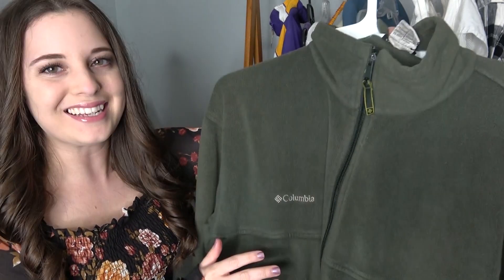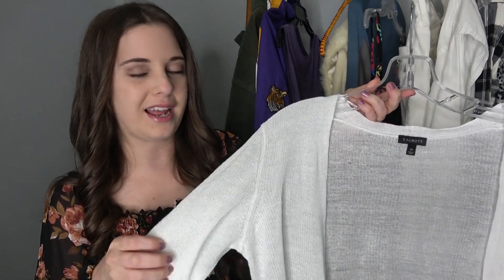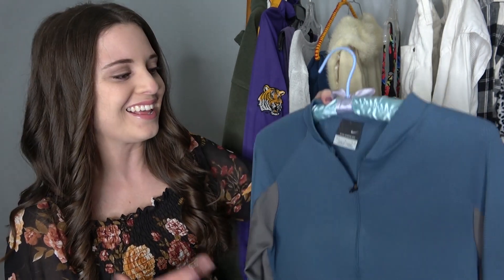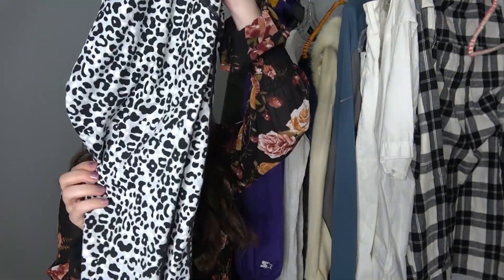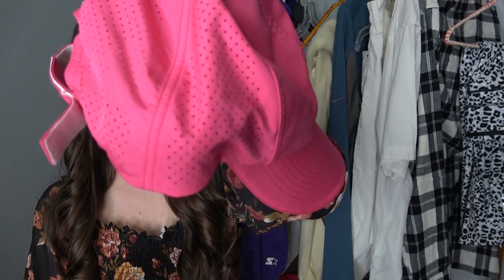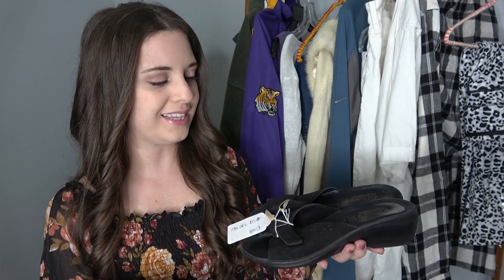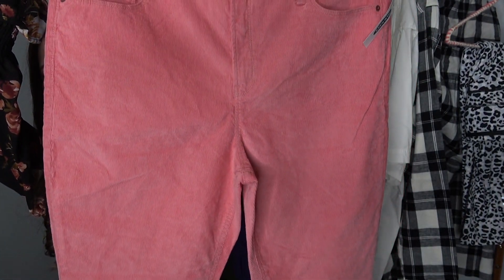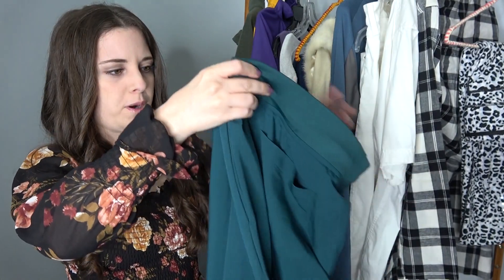EPIC GOODWILL OUTLET HAUL TO RESELL | 32 ITEMS FOR $35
Hey ya'll! Today I'm sharing a large GOODWILL HAUL TO RESELL! I purchased 32 pieces of clothing for just $35 at the Goodwill Outlet AKA THE BINS! The bins is a place where you dig through actual bins and you pay per pound. My bins are in Mobile, Alabama and cost $1.79 per pound and then $1.49 once you get to 40 pounds. This clearance thrift store is a great way for me to get inventory to resell for profit online! I resell pre owned clothes I purchase from thrift stores like Goodwill on eBay,  Poshmark, Mercari and Depop. Find me everywhere by checking out my links down below and make sure to say HI in a comment before you leave so I can chat with you!

Alicia_r_murray

MY DOG’S INSTAGRAM:
little_lee_puppies

MY EBAY STORE:

GET $10 OFF WHEN YOU SIGN UP WITH MY CODE:
MURRAYEDLIFE

Never want to share your Poshmark Closet again? Use my link for Reseller Assistant and have a REAL PERSON share your closet FOR YOU:

THE  SONY XAVC CAMERA I USE:

MY WHITE RUG:

MY MOUNTDOG RINGLIGHT: